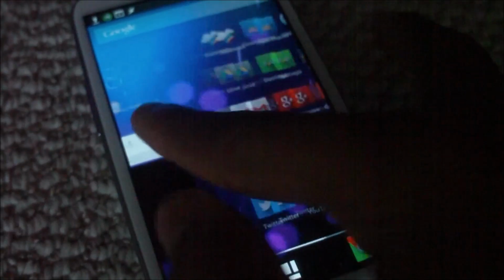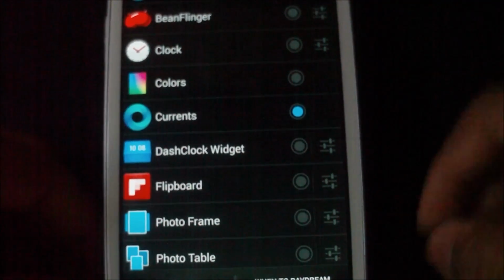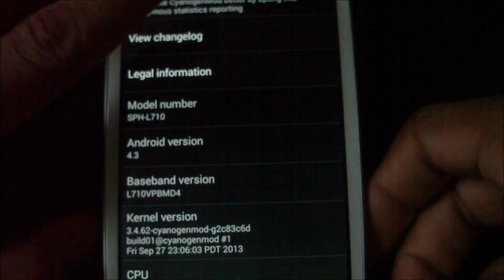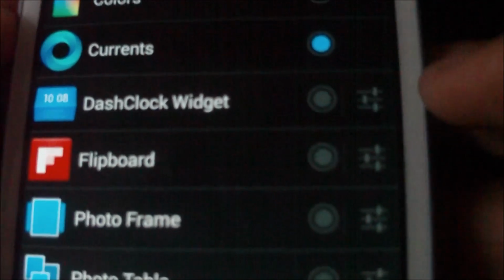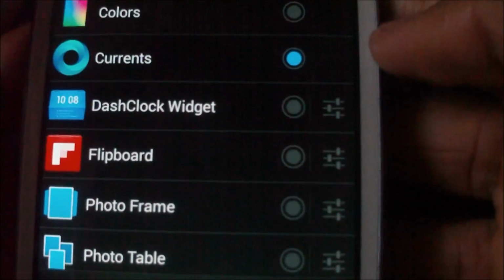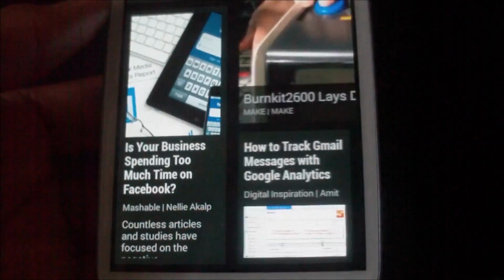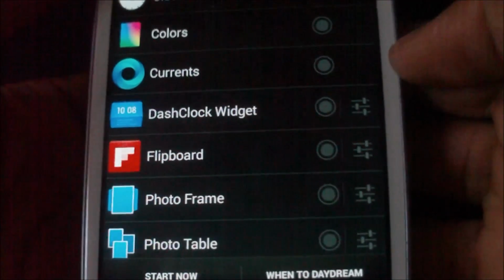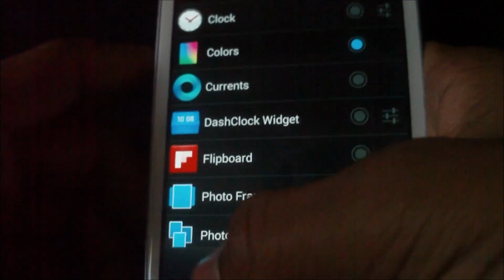Android 4 2 Daydream Review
This is the Android 4.2+ Daydream feature. What do you think about it?

Circle The Next Tech on Google+